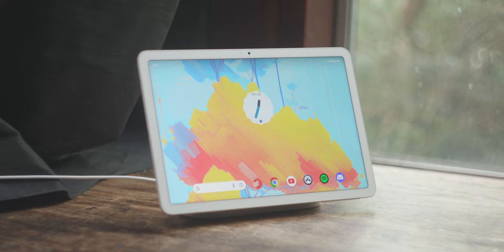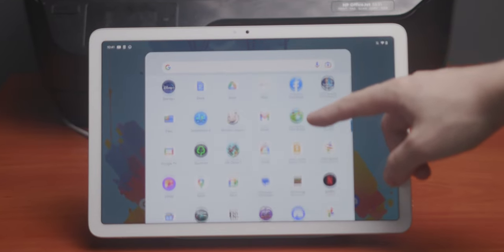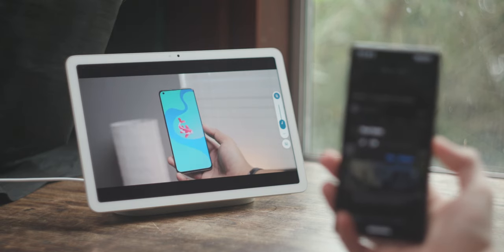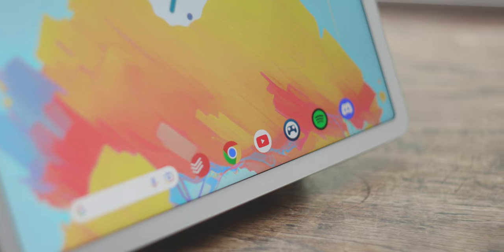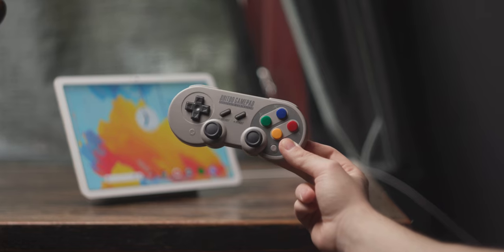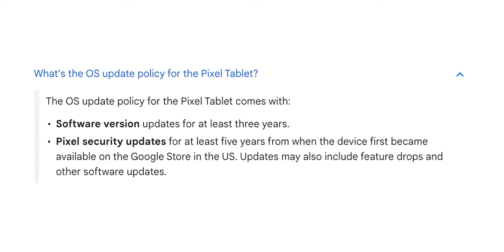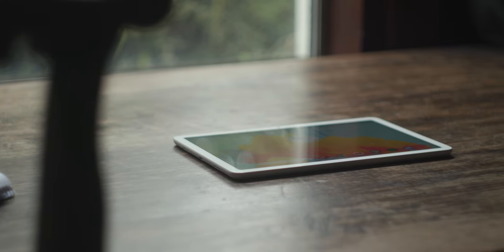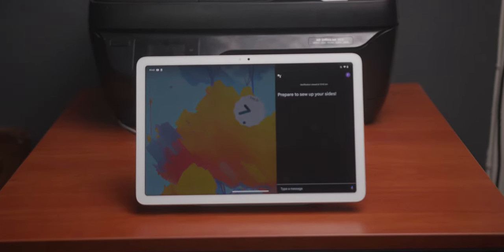Google Pixel Tablet review: Better than you think!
The Google Pixel Tablet makes way more sense than you realize, and people are sleeping on it. Let’s talk about that in this 10-week review!